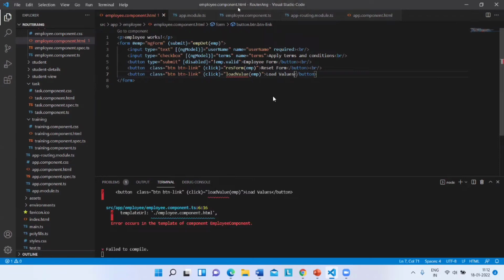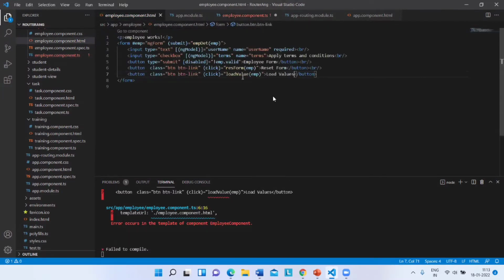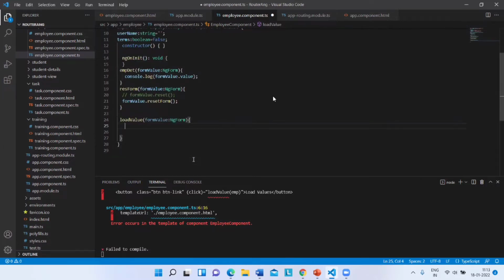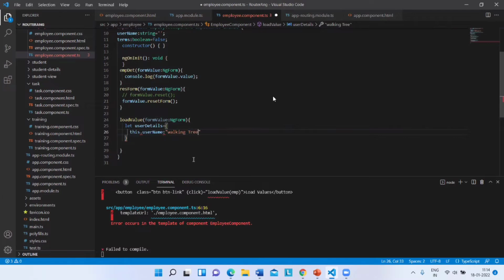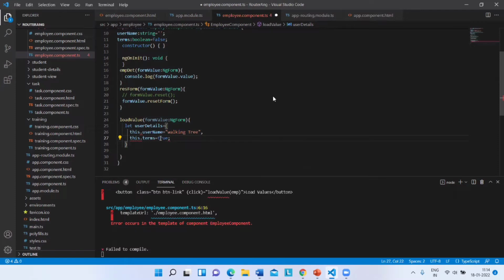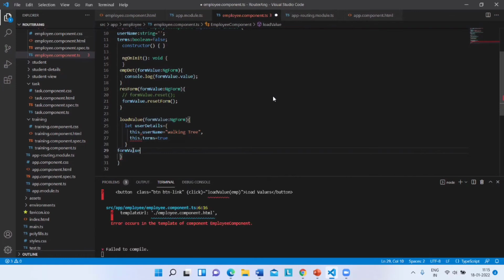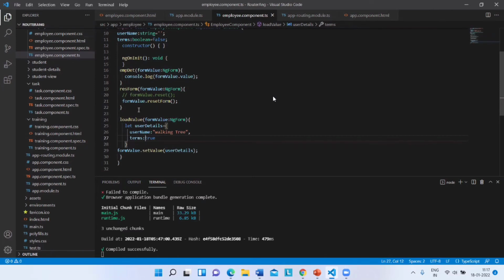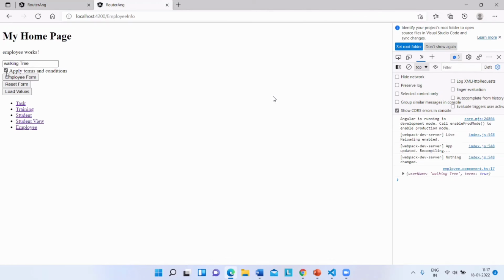Default Value In Angular Form | Angular Tutorial For Beginner | Angular Live Training | Learn Code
Hello Friends,
Today we are learn how to set default value in angular form.